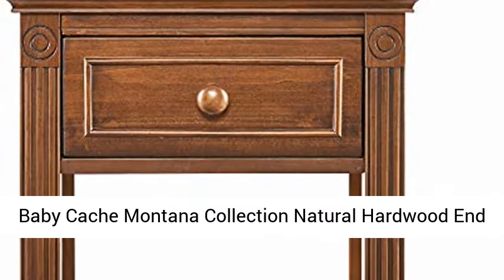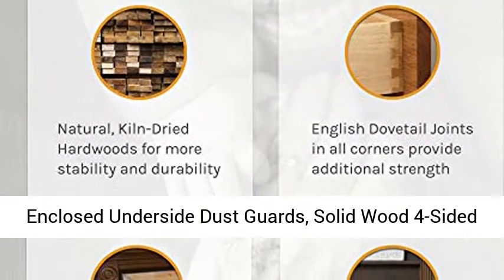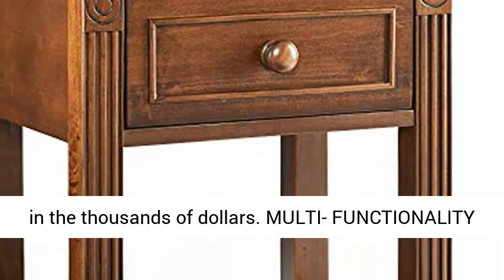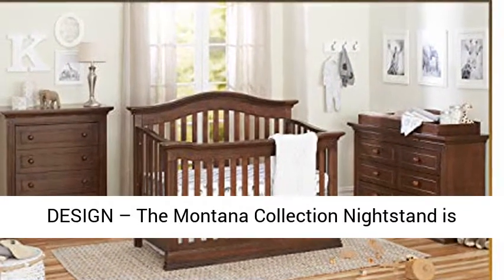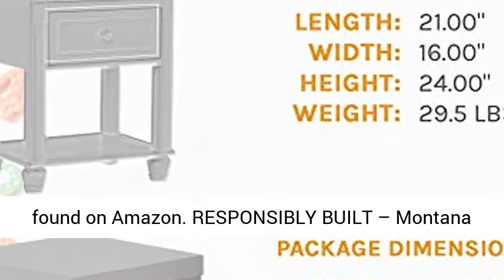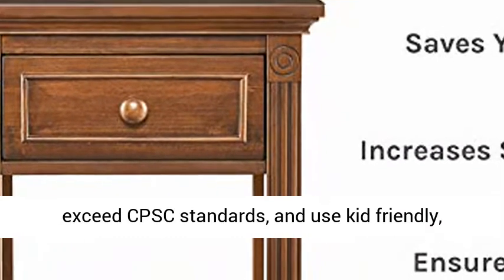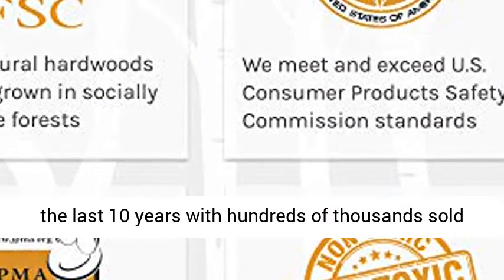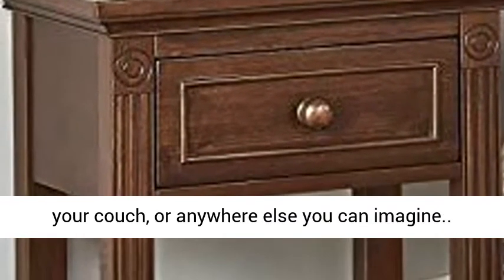Baby Cache Montana Collection Natural Hardwood End Table Combo, Brown Sugar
Baby Cache Montana Collection Natural Hardwood End Table Combo, Brown Sugar HEIRLOOM QUALITY–The Montana Collection offers features such as Soft Touch Close Drawers, Kiln-Dried Hardwoods, Fully Enclosed Underside Dust Guards, Solid Wood 4-Sided Drawer Box Construction w/ English Dovetail Joints
WITHOUT THE HEIRLOOM PRICE -These features are normally found exclusively in furniture priced in the thousands of dollars
MULTI- FUNCTIONALITY – This piece can easily function as a Nightstand, End Table, or Accent Table depending on your home décor style
SAFER PREASSEMBLED DESIGN – The Montana Collection Nightstand is designed & shipped fully assembled. This gives it a more stable, and safer, feel & design than traditional “ready to assemble” furniture found on Amazon
RESPONSIBLY BUILT – Montana Collection Nightstands are constructed from hardwoods grown in socially responsible forests, exceed CPSC standards, and use kid friendly, non-toxic paints and sealants
TIMELESS DESIGN – The elegant look and overall value of this collection has made it one of our most popular in the last 10 years with hundreds of thousands sold around the world
FINISHED DIMENSIONS – 21” Width x 16” Depth x 24” Height provides a proper size whether being placed next to your bed, your couch, or anywhere else you can imagine"